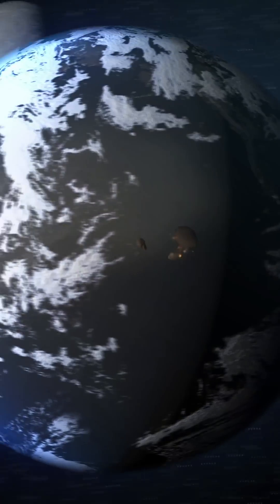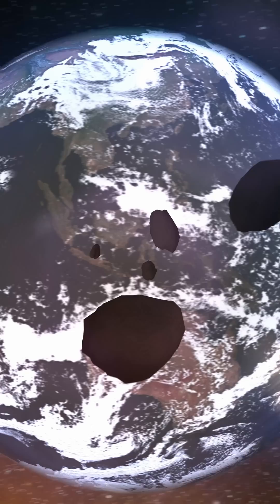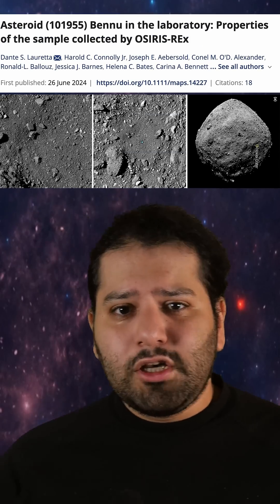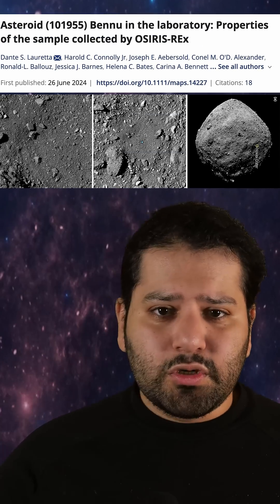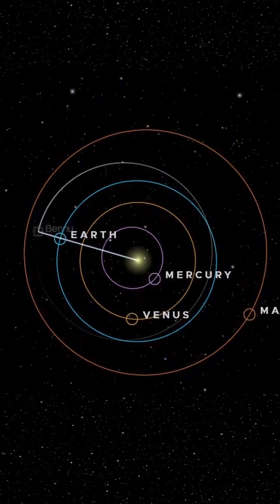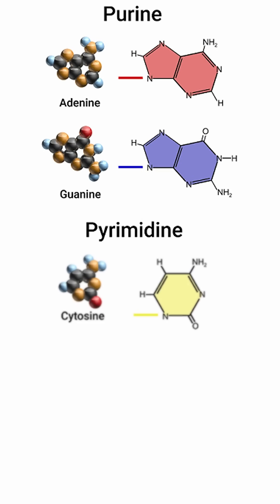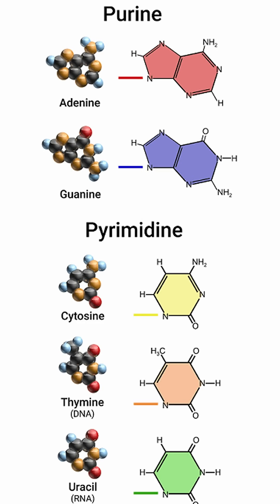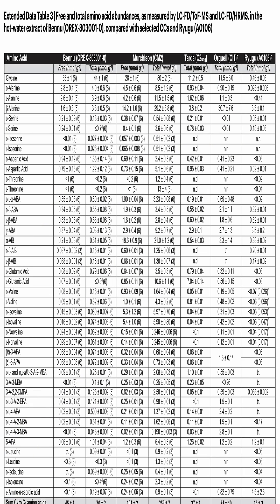This Asteroid Was Found To Have Amino Acids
Did life on Earth start in space? NASA’s latest discovery from asteroid Bennu has scientists questioning many things, as Bennu was found to contain the essential building blocks of DNA and RNA as well as 14 of the 20 amino acids found here on earth. Could this mean life originated in space?

Citations:
Glavin, D.P., Dworkin, J.P., Alexander, C.M.O. et al. Abundant ammonia and nitrogen-rich soluble organic matter in samples from asteroid (101955) Bennu. Nat Astron 9, 199–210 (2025).

Lan Dai, Axel Timmermann ,Climatic and ecological responses to Bennu-type asteroid collisions.Sci. Adv.11,eadq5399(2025).DOI:10.1126/sciadv.adq5399

Taveau, J. (2025, January 29). NASA’s Asteroid Bennu Sample Reveals Mix of Life’s Ingredients. NASA.